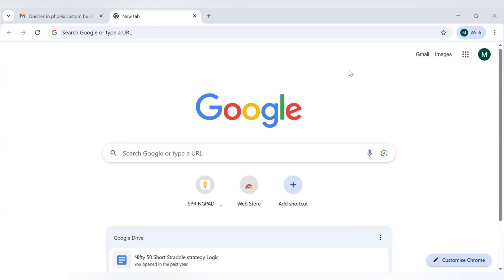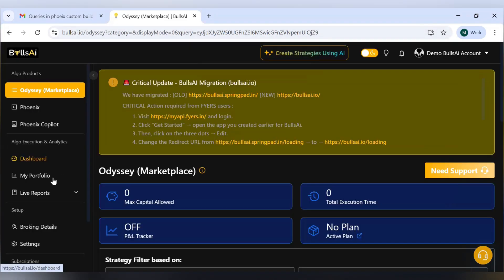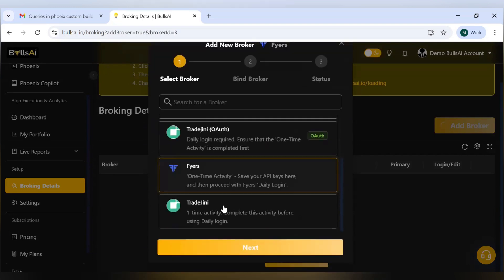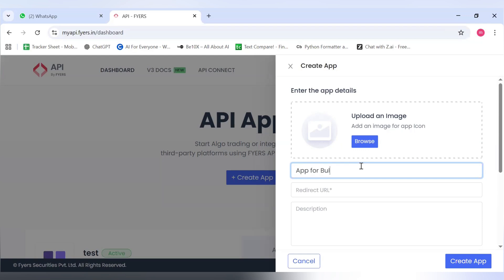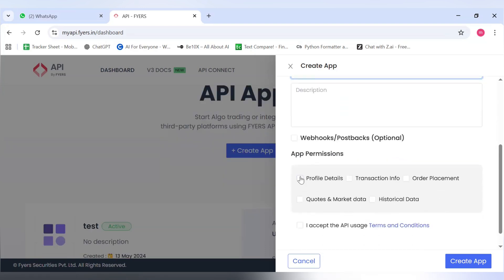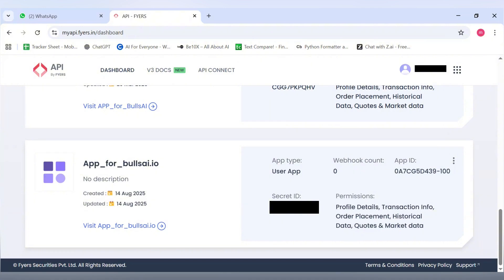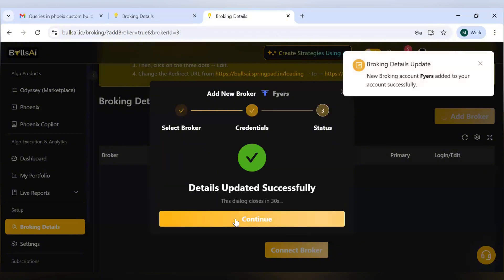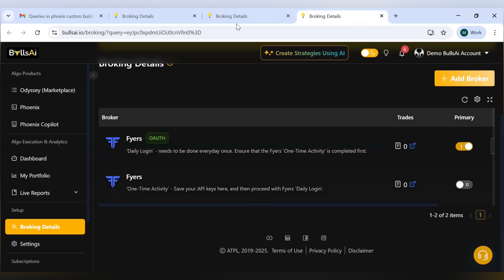How to Connect Your Fyers Broker to BullsAI Platform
In this step-by-step tutorial, learn how to bind your Fyers broker account with the BullsAI platform for seamless trading.

🔹 Steps Covered:
✅ Logging into Fyers & BullsAI
✅ Creating an API app in Fyers
✅ Entering API credentials in BullsAI
✅ Setting up permissions correctly
✅ Completing the broker connection process

🚀 By following this guide, you'll be able to integrate Fyers with BullsAI effortlessly and start trading with advanced AI-powered tools.

📌 Important Notes:

Select all necessary permissions during API creation
Follow each step carefully to avoid connection errors